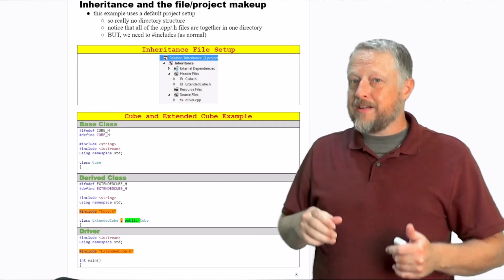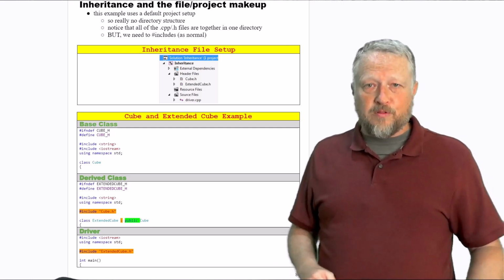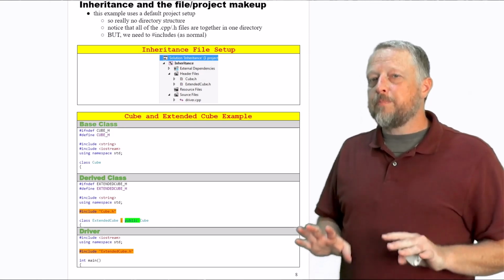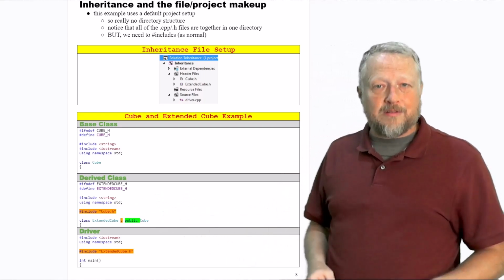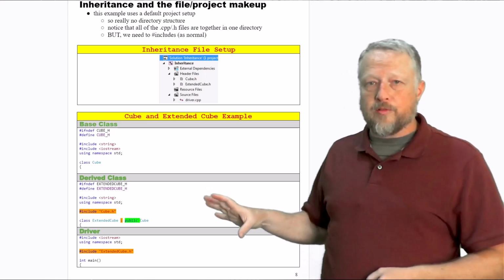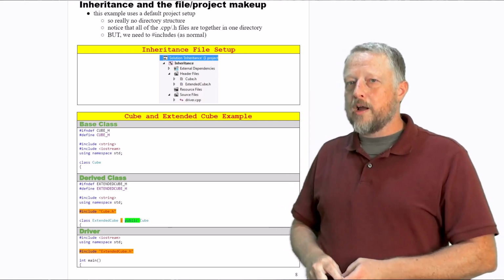5 - Inheritance and the project file makeup